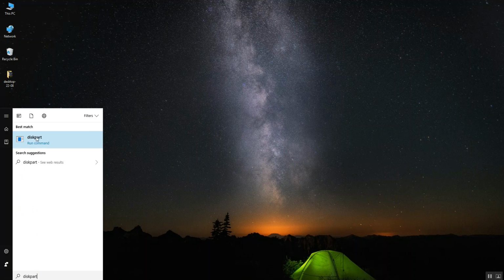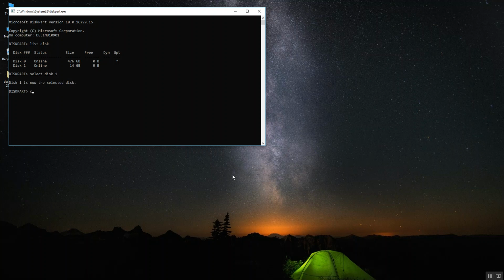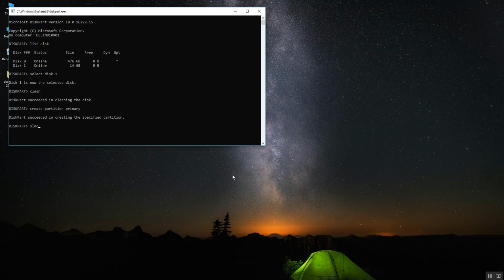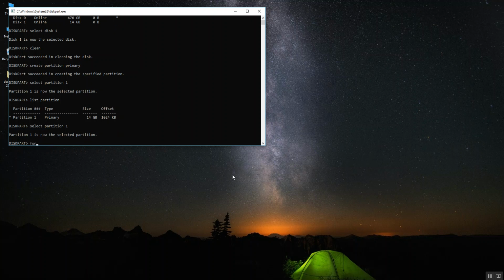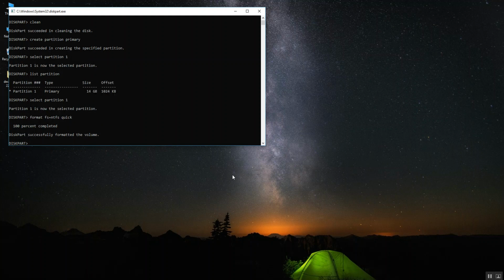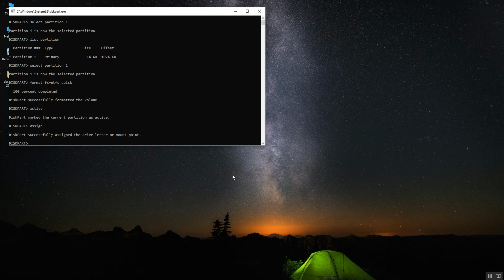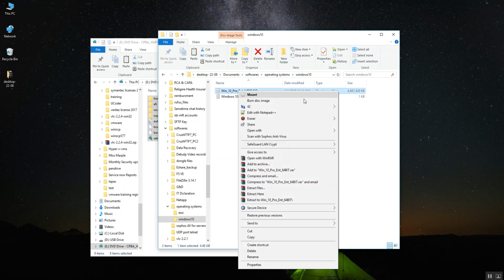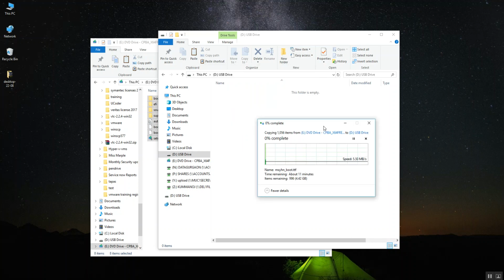How to make bootable USB for Windows 10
How to make bootable USB for Windows 10 without third parity tools.

Requirements:-
Windows 7/8/10
8GB or more pendrive